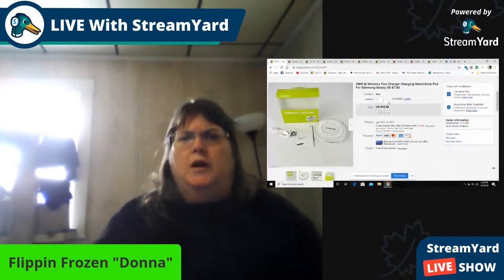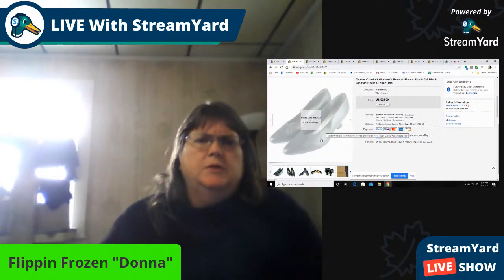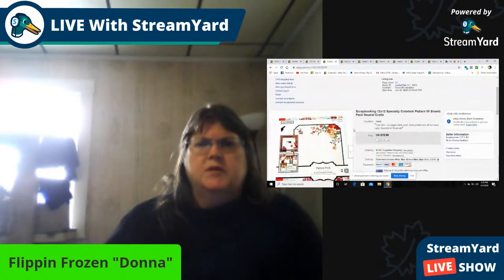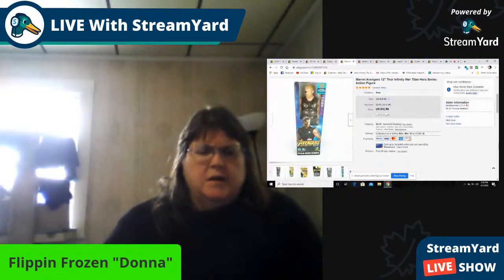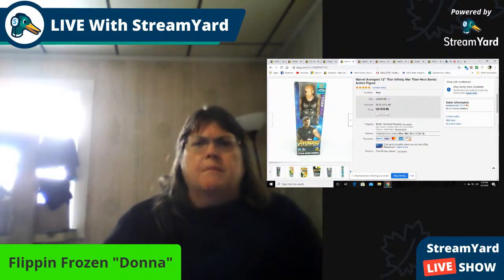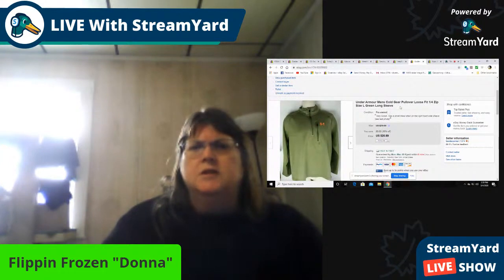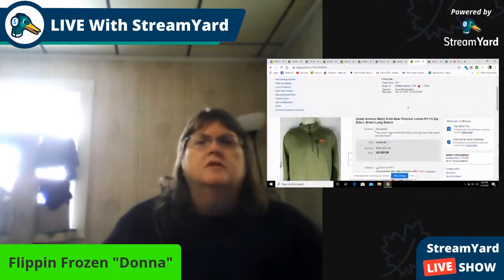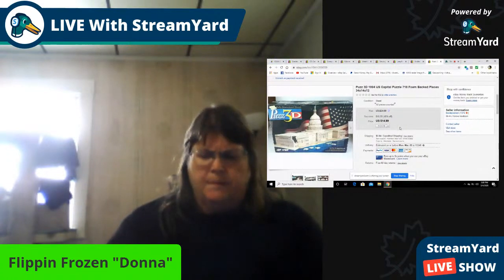What Sold On eBay for the month of February 2020. Shoes, Pants, Vintage items Oh My!!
What Sold On eBay for the month of February 2020.  Shoes, Pants, Vintage items Oh My!!  Lots of goodies.